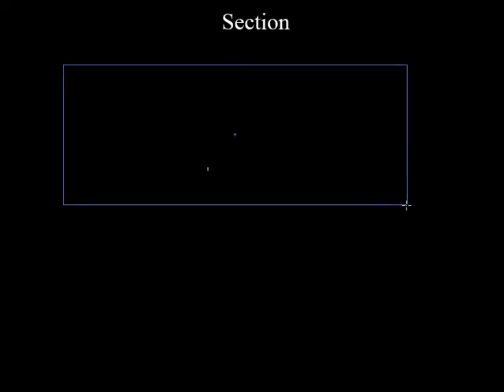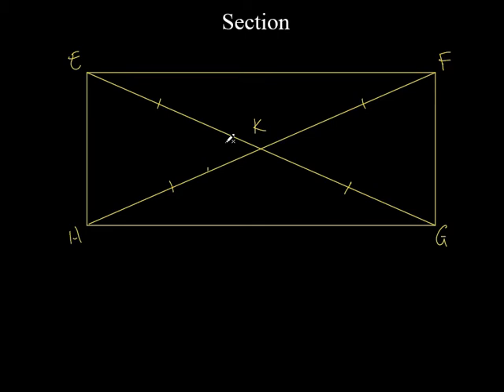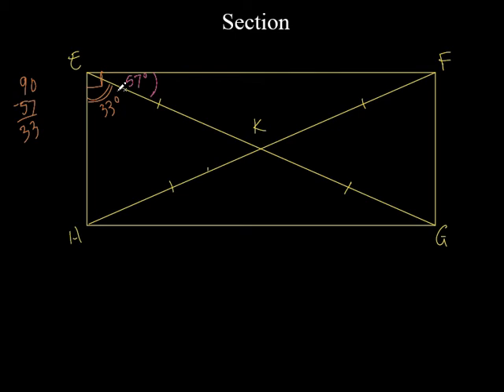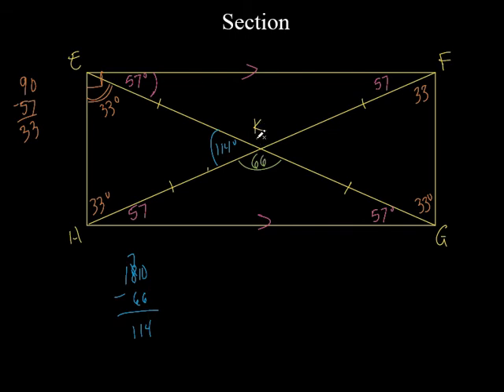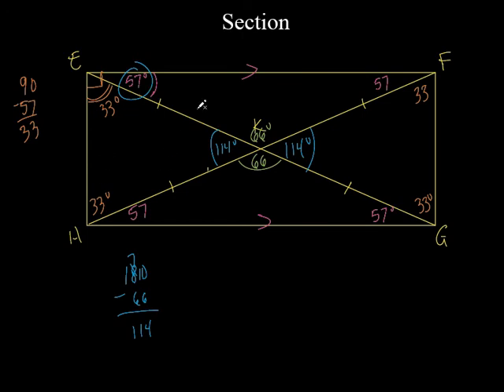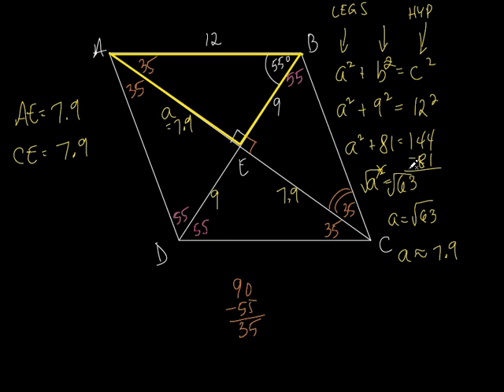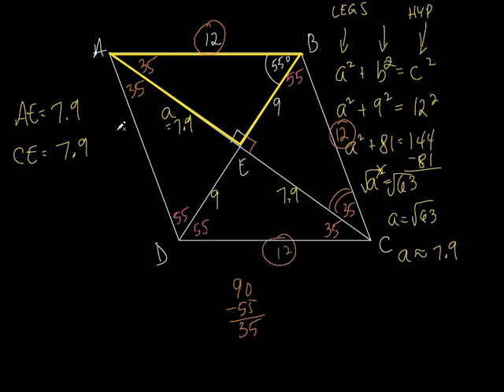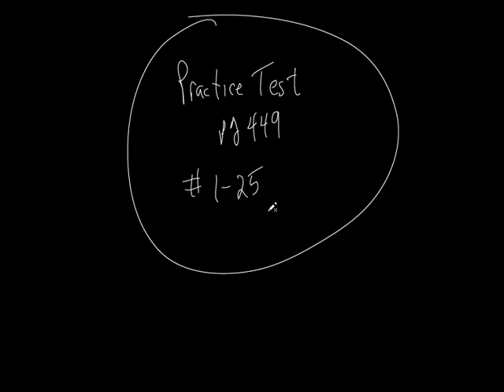6 Sec Chap 6 Study Guide Review